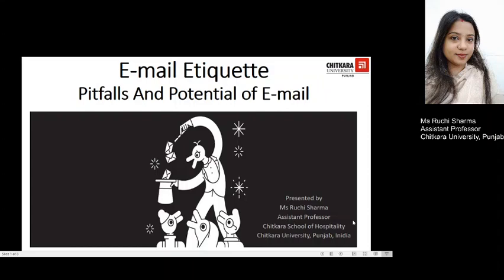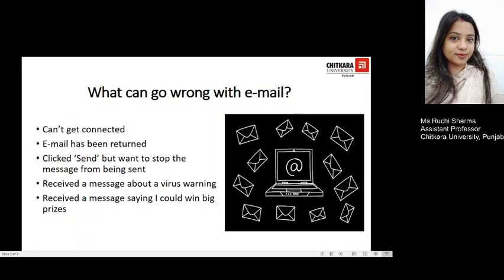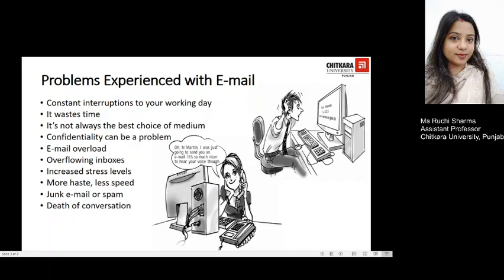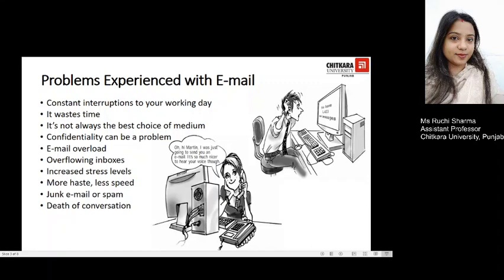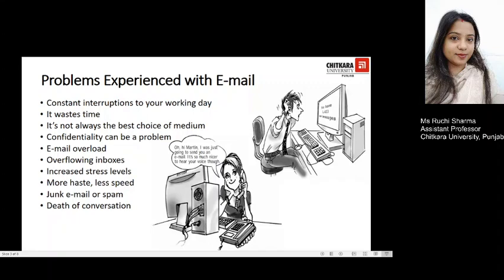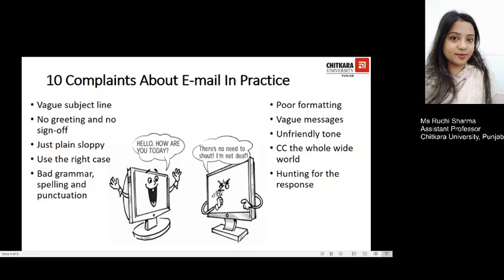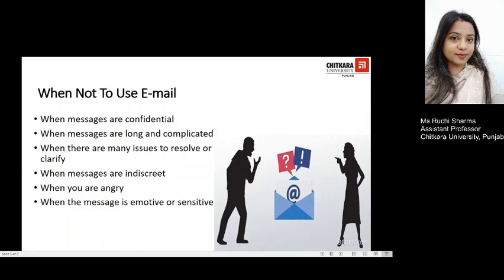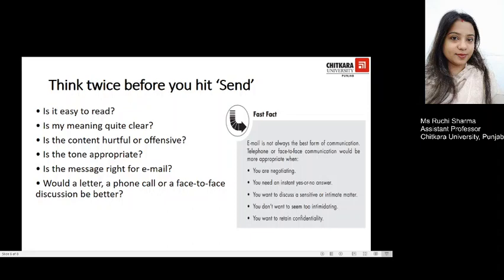Email Etiquette (Series of Lectures, Part 2) by Ruchi Sharma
Because of the apparent ease of sending an e-mail message, computer systems are being flooded with an excessive amount of information. This great avalanche of e-mail is also causing its share of problems. When e-mail is used effectively it can be very powerful indeed. This video will help you  understanding and appreciate what can go wrong with e-mail, and the many problems e-mail brings, will help you to turn the problems around and change them into the useful potential for you and your company to maximize